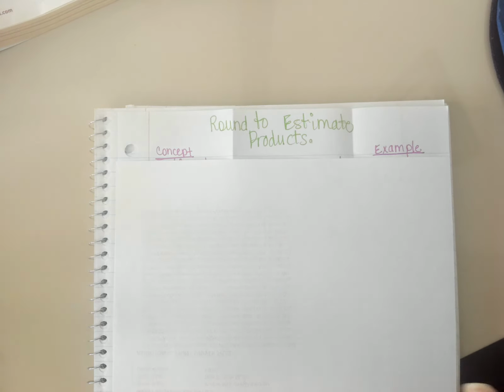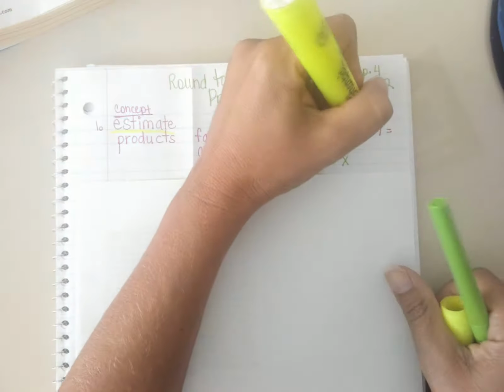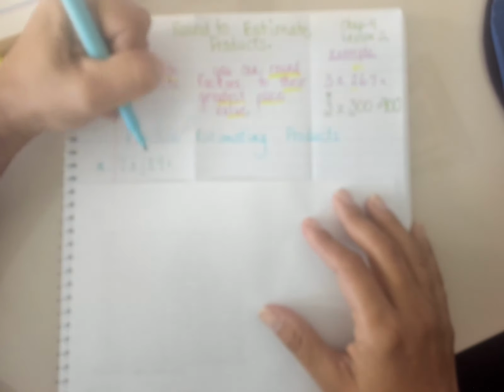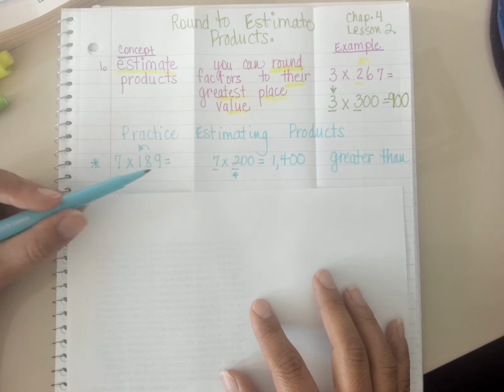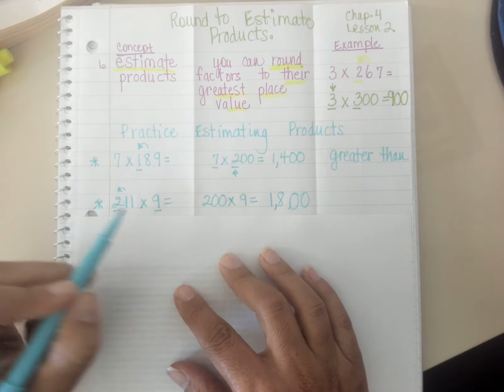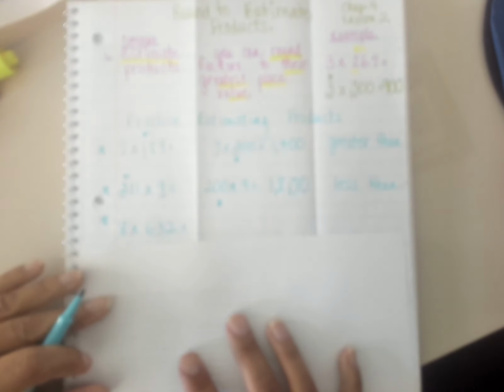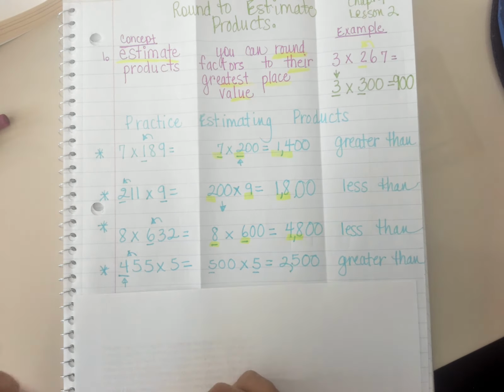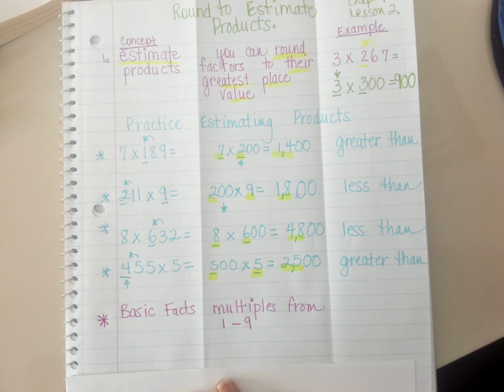Math Lesson 4.2